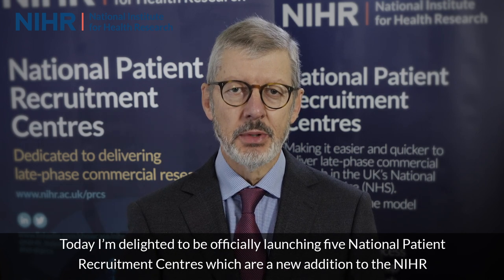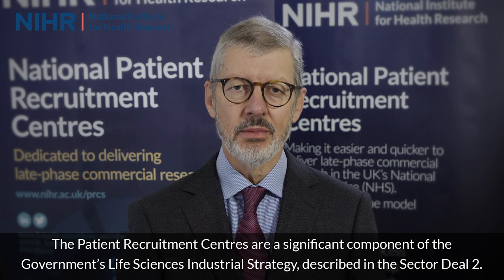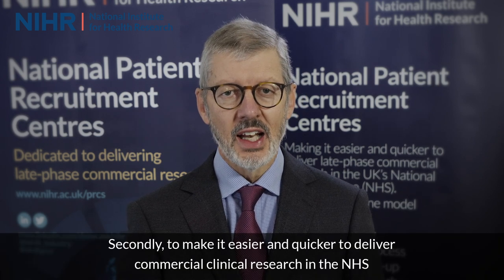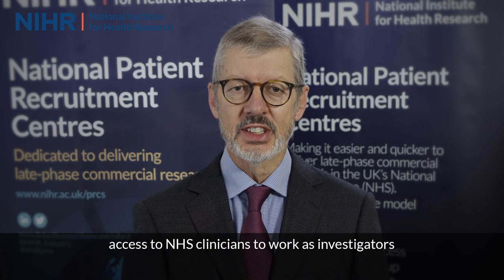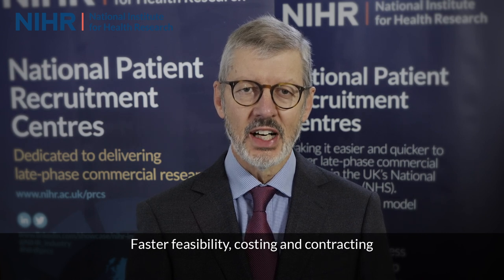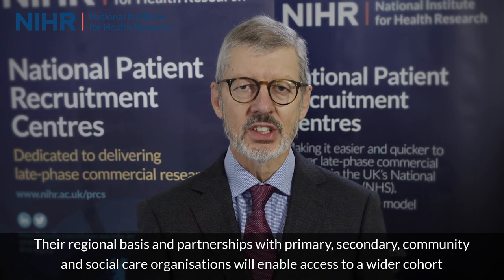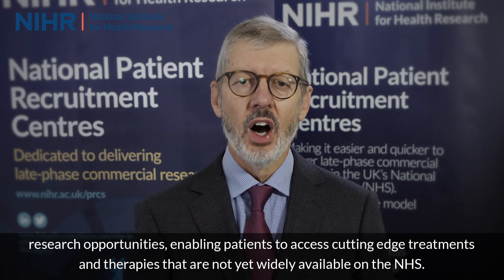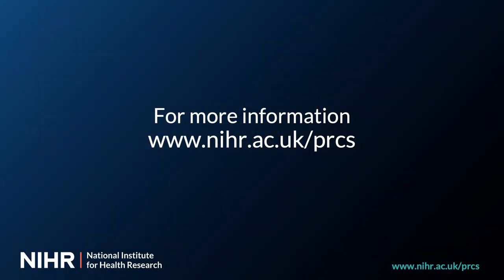Introducing the NIHR national Patient Recruitment Centres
The NIHR's five national Patient Recruitment Centres (PRCs) are a new addition to the NIHR research infrastructure - the first family of NIHR-funded research facilities to be 100% dedicated to commercial research.

Dr William Van’t Hoff, Chief Executive Officer of the NIHR Clinical Research Network, introduces the vision and ambition  of the five National Patient Recruitment Centres (NPRCs) which are purpose-designed to make it easier and quicker to deliver commercial clinical research in the NHS.